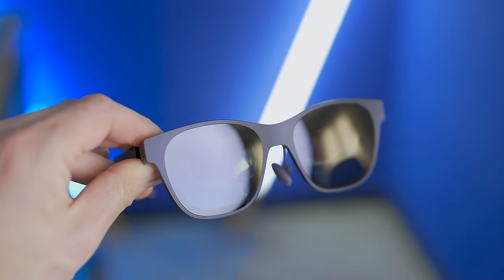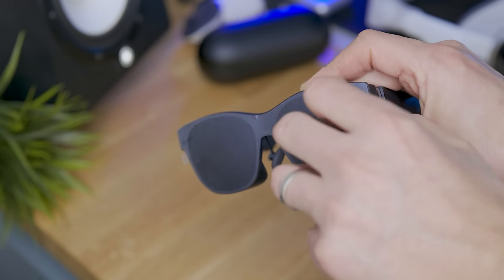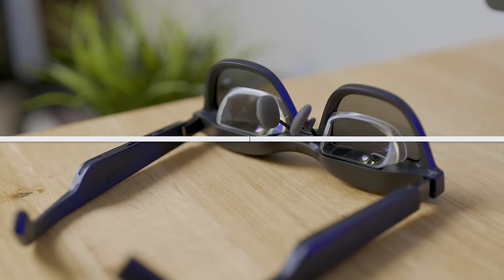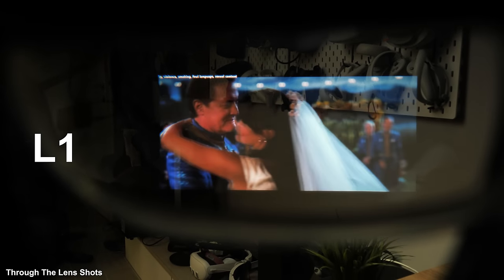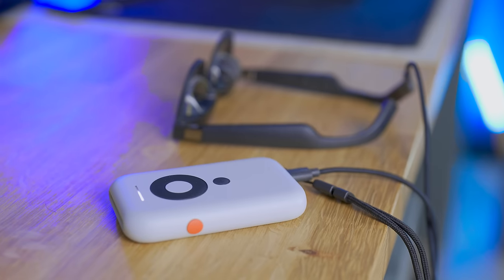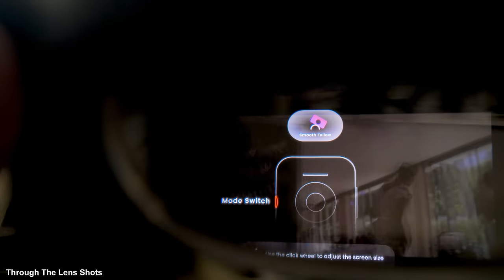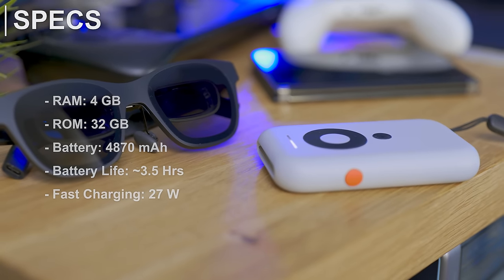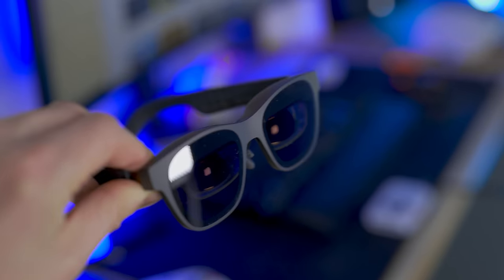The IMAX Theatre you can Actually Wear!! - XREAL Air 2 Pro + Beam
I finally had the opportunity to try the new XREAL Air 2 Pro with the Beam, and I'm gonna have to say, I'm impressed.
While they don't look much different from their predecessor at first sight, it's under the hood that with find some big surprises!
As Here we have a new directional Audio and 2 new generation MicroOLED display from Sony and because this is the Pro the extra cool new electro-actuate dimming lenses, and they are also thinner and lighter. But most of all. What it became to me the must-have accessory to enjoy these kinds of glasses in a new way. The beam
 Hey t here, welcome to the VR tech channel!
These are the Xreal Air 2 Pro, AR smart viewer glasses, able to project a giant OLED TV in front of you all the time. To watch movies, play games, and even substitute your monitors.
So well, let's get into it!

XREAL Air 2 Pro
XREAL Beam

Or $20 discount Tyriel20 for on the Air 2 Pro on the official website!